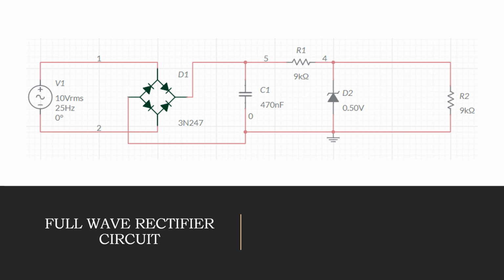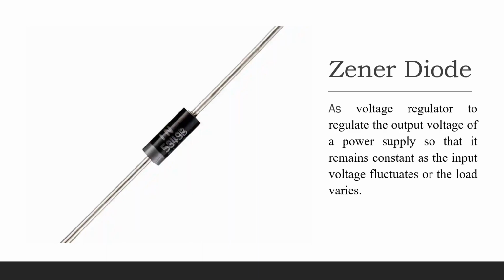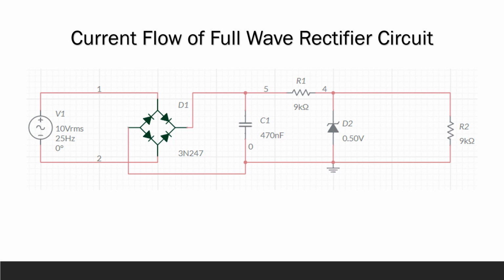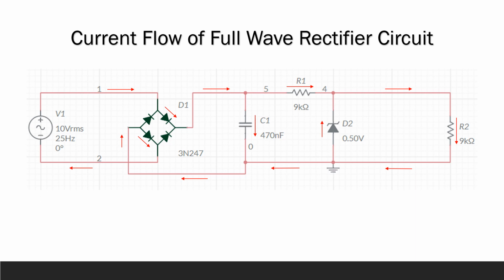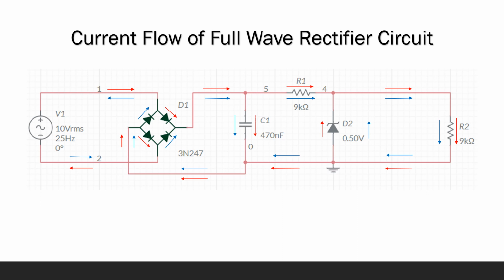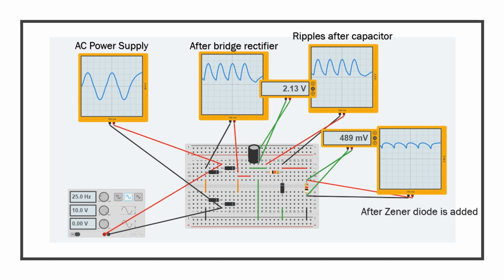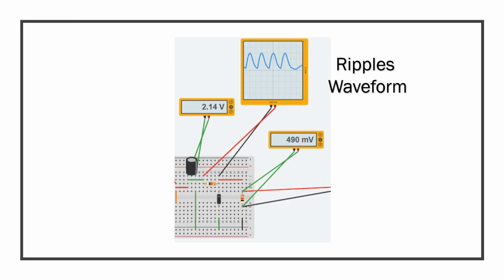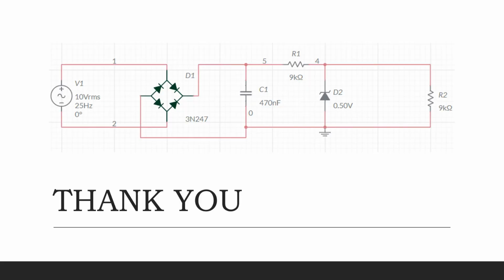ANALYSIS OF FULL WAVE RECTIFIER CIRCUIT